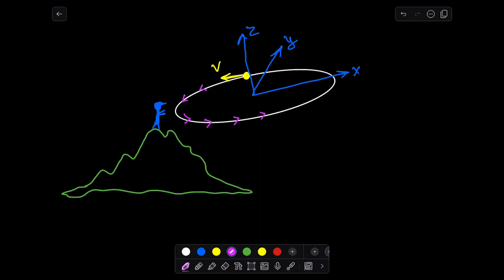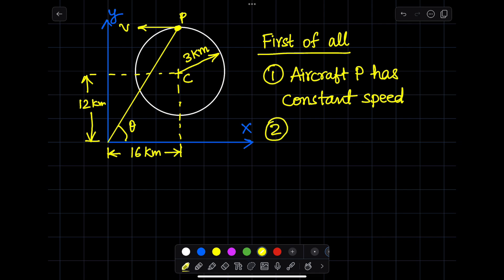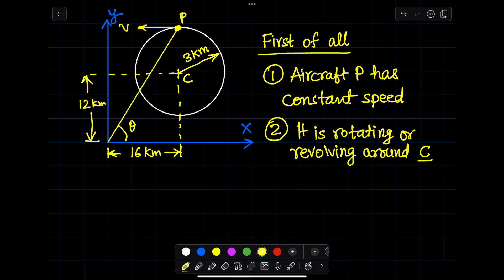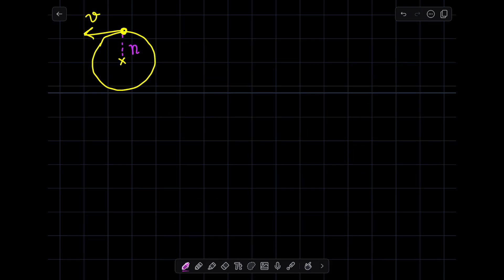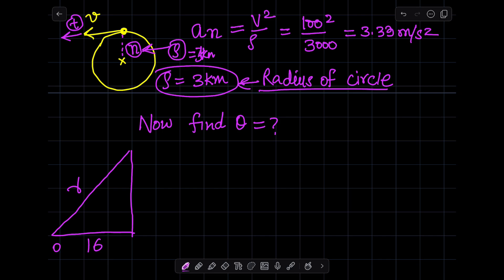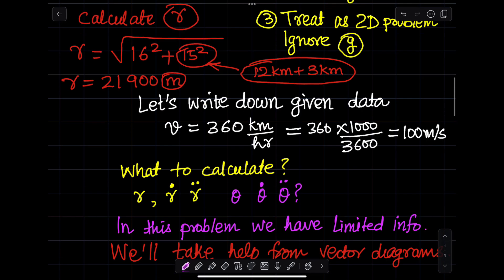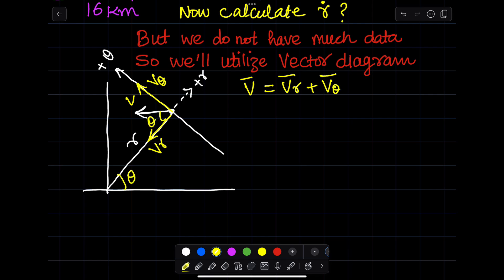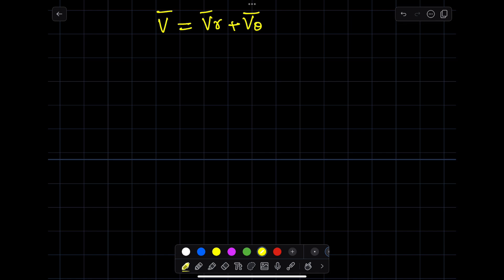SOLVED: The low-flying aircraft P is traveling at a constant speed of 360 km/h in the holding circle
Book: Engineering Mechanics: Dynamics, Authors: J.L. Meriam, L.G. Kraige

The low-flying aircraft P is traveling at a constant speed of 360 km/h in the holding circle of radius 3 km. For the instant shown, determine the quantities r, ṙ, r̈, θ, θ̇, and θ̈ relative to the fixed x-y coordinate system, which has its origin on a mountaintop at O. Treat the system as two-dimensional.

Solving Aircraft Motion in a Holding Circle | 2D Dynamics Problem Explained ✈️

In this video, we dive into the solution for a dynamics problem involving a low-flying aircraft traveling at a constant speed of 360 km/h in a holding circle with a 3 km radius. We break down the steps to find the key quantities, including:

- Radial distance (r)
- Radial velocity (ṙ)
- Radial acceleration (r̈)
- Angular position (θ)
- Angular velocity (θ̇)
- Angular acceleration (θ̈)

Using polar coordinates and basic principles of kinematics, we’ll explain how to determine these parameters relative to a fixed x-y coordinate system located at the origin of a mountain peak.

🔍 Topics Covered:
- Calculation of radial and angular components of motion
- Understanding circular motion in polar coordinates

📚 This problem is perfect for students of engineering mechanics and dynamics, offering a practical example of aircraft motion. Make sure to watch until the end to see how we simplify and solve this interesting two-dimensional system.